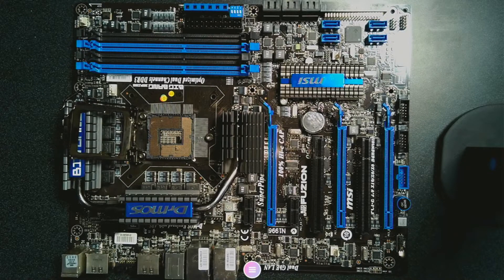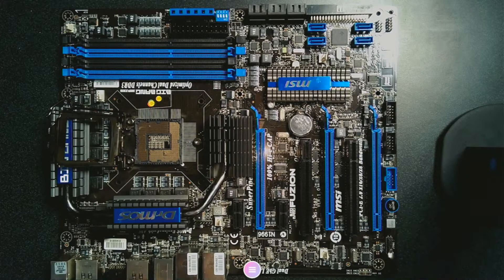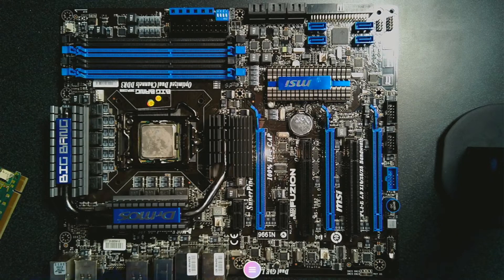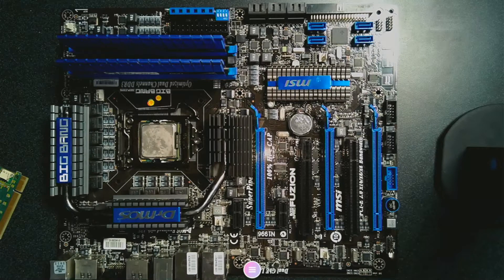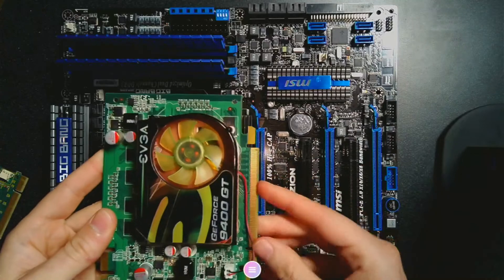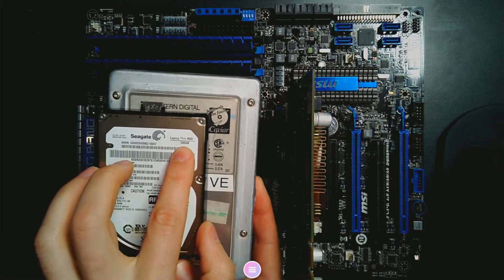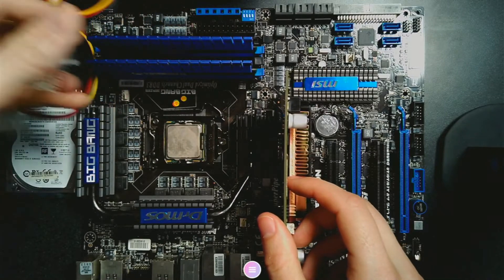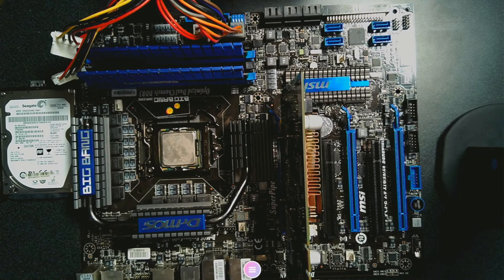The parts of a computer - Putting it together - Intro to Computers